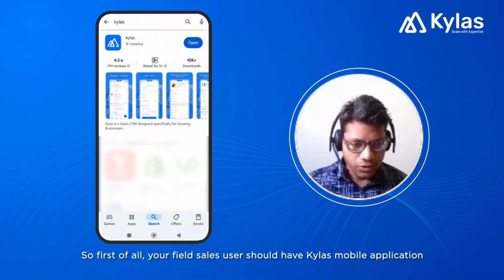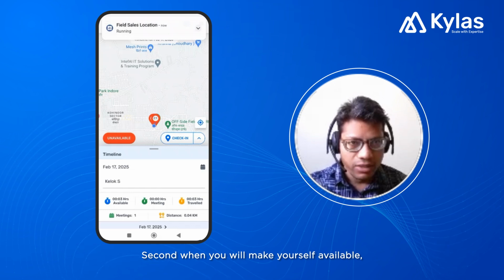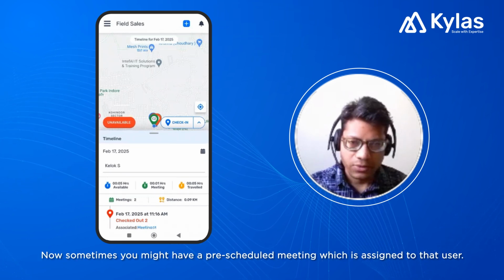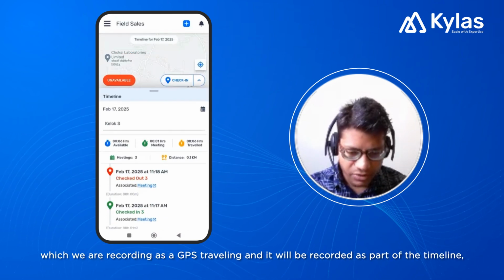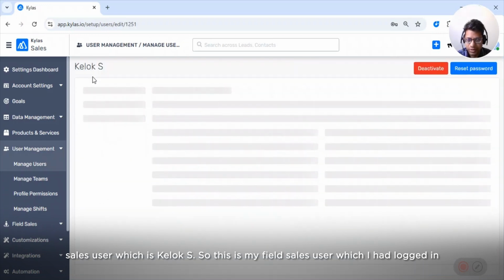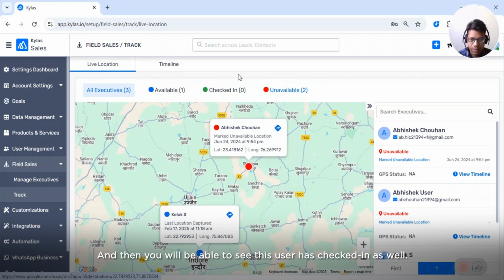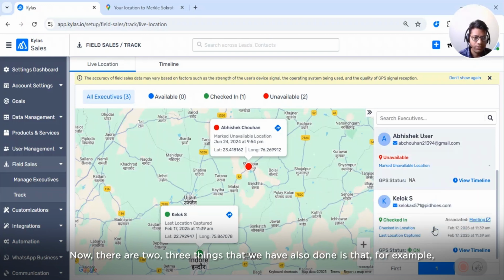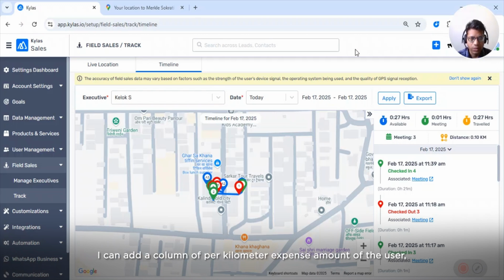Field Sales Management with Kylas CRM | Real-Time Tracking, Meetings, and Efficiency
Tracking, managing, and boosting field sales just got easier. In this demo, our head of product, Abhishek Chouhan walks you through how Kylas helps field sales teams stay on top of their game with features like real-time GPS tracking, check-in/check-out functions, and seamless meeting management.

Whether you’re managing one user or a team, Kylas gives you the power to track performance, monitor distance travelled, and ensure timely follow-ups – all in real-time.

No more missed opportunities, no more manual tracking. With Kylas, you can ensure that every step your sales team takes is measured and optimized for success.